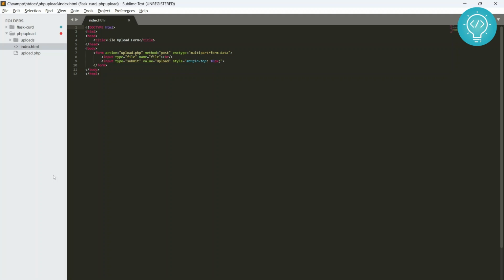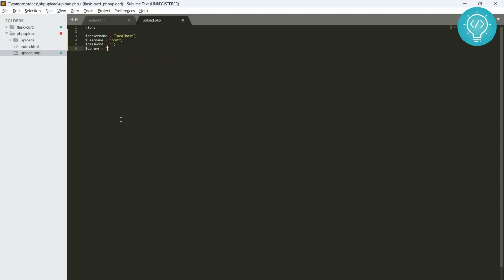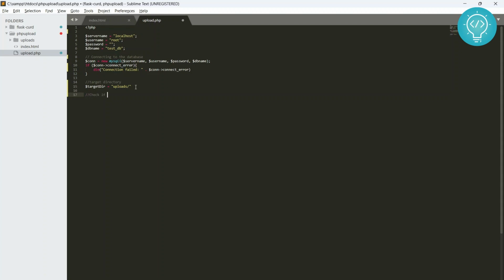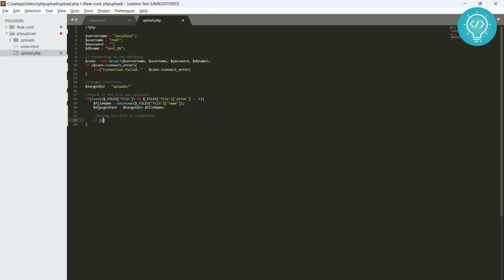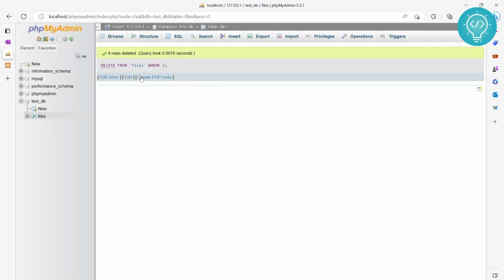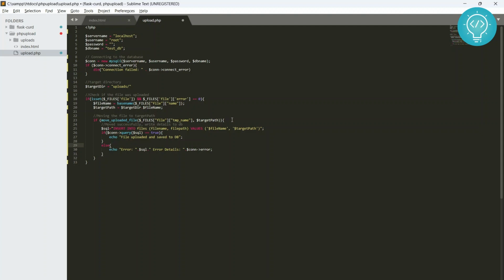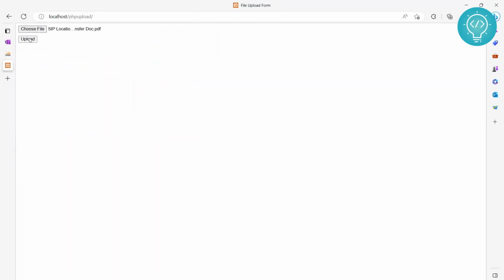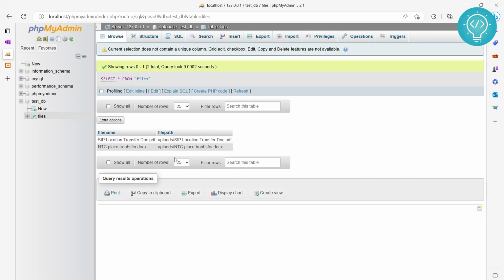How to Upload Files in PHP and Store in MySQL Database (2023 Update)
In this video, we will learn how to upload files using PHP and save them to a phpMyAdmin MySQL database. I will show you everything you need to know to implement file uploads and store the uploaded files and save the file details in your MySQL database using PHP.

The steps involved in the tutorial:
📝 Creating the HTML Form
Learn how to create an HTML form that allows users to select and upload files. We'll cover the necessary HTML tags, including the file input element and the submit button, along with styling tips for a user-friendly interface.

🖥️ Handling File Uploads in PHP
Discover how to handle file uploads in PHP. We'll demonstrate the use of the $_FILES superglobal to access file information such as name, size, type, and temporary location. You'll also learn about PHP's file upload error handling and security considerations.

🔗 Connecting to the MySQL Database
Learn how to establish a connection between your PHP application and the phpMyAdmin MySQL database. We'll guide you through the process of configuring the database connection credentials in your PHP script.

💾 Creating the Database Table
Explore the steps to create a MySQL table to store the uploaded files. We'll cover the table structure, including fields for the file name, file type, file size, and content.

💿 Saving Uploaded Files Data to the Database
Get hands-on experience with storing uploaded files to the phpMyAdmin MySQL database.